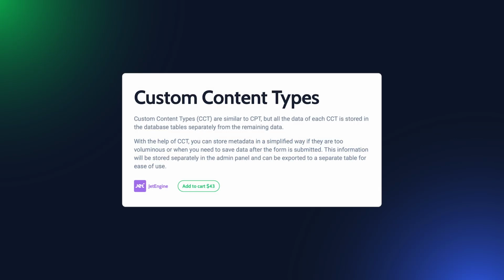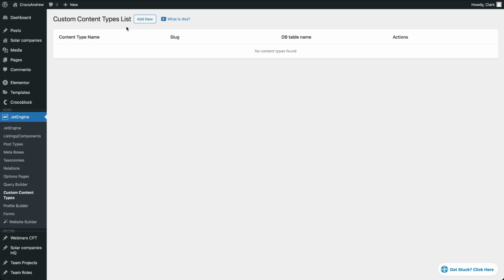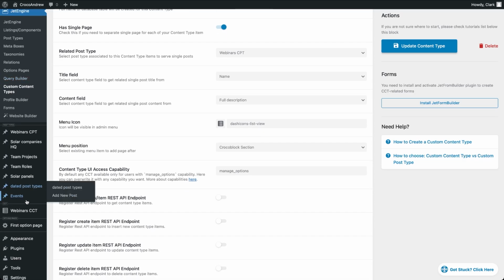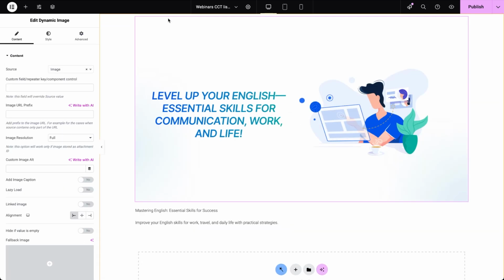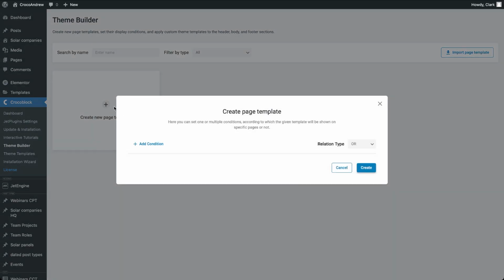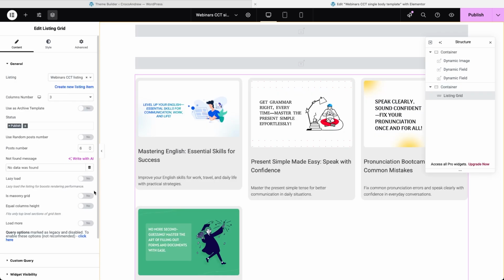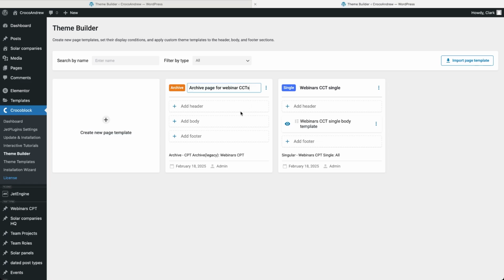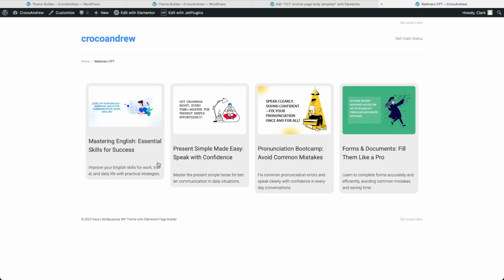How to Create WordPress Single Template for CCT | JetEngine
Custom Content Types (CCT) in JetEngine are a high‑performance way to store structured data outside the standard WordPress posts table, but they don’t have native single pages. In this tutorial, Andrew shows a simple workaround: link a CCT to a Custom Post Type (CPT) so each CCT entry gets its own single and archive template via JetThemeCore. This lets you treat CCT data like regular posts in your dynamic WordPress loop.

In this video, you’ll learn how to:
• Create a lightweight CPT that acts as a “bridge” for your CCT entries
• Set up a Custom Content Type with fields for title, descriptions, and images
• Link the CCT to the CPT and enable single-page support in JetEngine
• Build a CCT listing (loop template) with JetEngine listings and Listing Grid
• Create a single-page template for the paired CPT with JetThemeCore
• Design an archive page that lists CCT items using the same listing template

❓ What is a Custom Content Type (CCT) in JetEngine?
CCT is a JetEngine feature that stores structured records in its own database tables instead of the default WordPress posts table, improving performance and scalability for large datasets.

❓ Why do I need a CPT if I already have a CCT?
Linking a CCT to a CPT unlocks WordPress single and archive templates, so you can display CCT entries as full pages while still keeping the data in high‑performance CCT storage.

❓ Can I use CCT listings inside other dynamic loops?
Yes, you can use JetEngine listings as loop templates for CCT and insert them into pages, archives, and single templates, combining them with Query Builder for more complex conditions.

❓ Is this approach suitable for high‑traffic or large catalogs?
Yes, CCT is specifically designed for performance and large datasets; pairing it with CPT templates lets you get both fast storage and flexible frontend layouts.

► TIMESTAMPS
00:00 Introduction
00:40 Setting up the Custom Post Type for pairing
01:11 Creating the Custom Content Type
02:12 Adding CCT entries
02:52 Building a CCT listing
03:49 Inserting the CCT listing on a page
04:36 Designing a CCT single-page template
06:19 Previewing the CCT single page
06:49 Customizing the CCT archive page
07:39 Final frontend preview

Solution pages using CCT and dynamic loops:
📄 Advanced dynamic content solution: